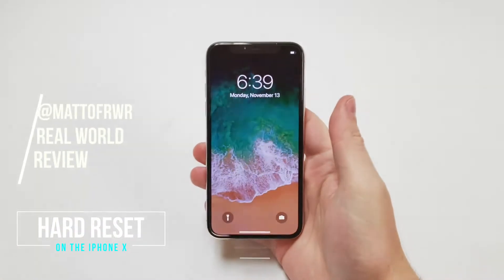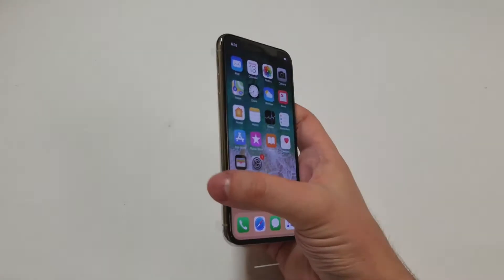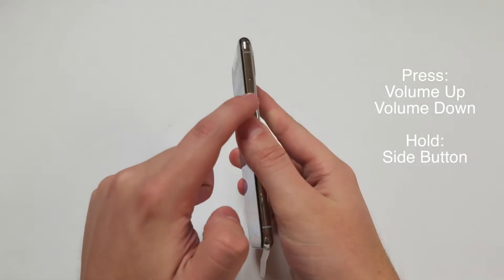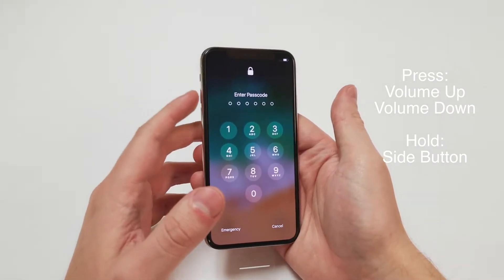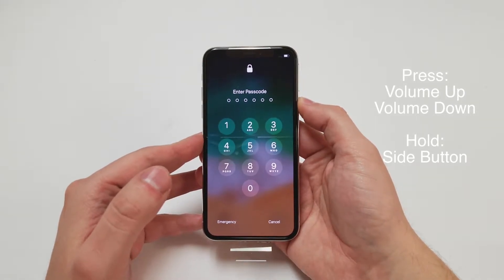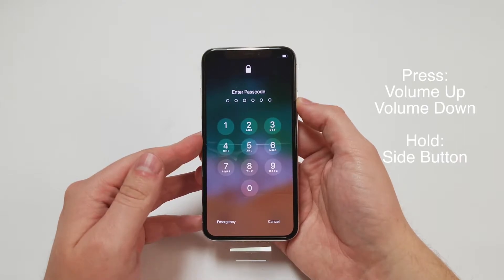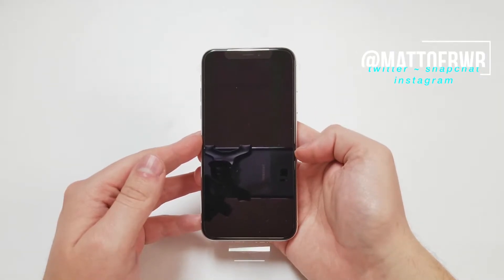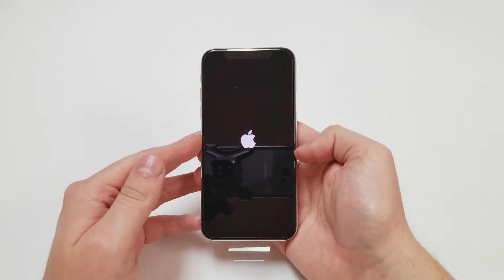How to Restart or Hard Reset Your iPhone X if it is Stuck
Have you ever had your iDevice freeze up or glitch? The iPhone X will eventually do the same, so today I will show you how to be prepared for that day.